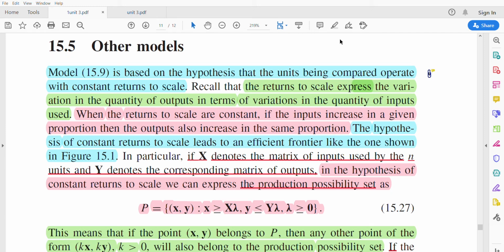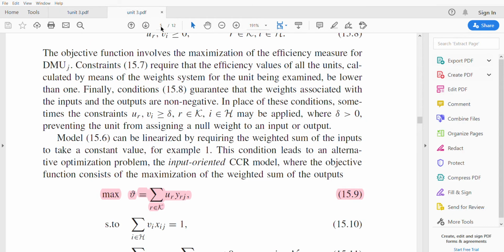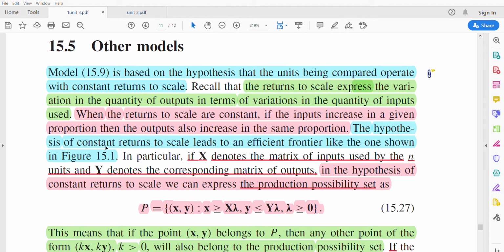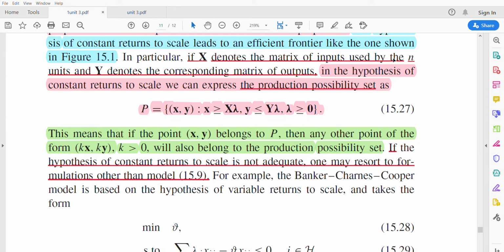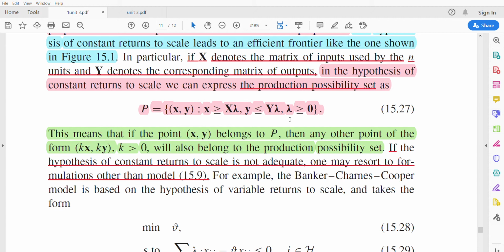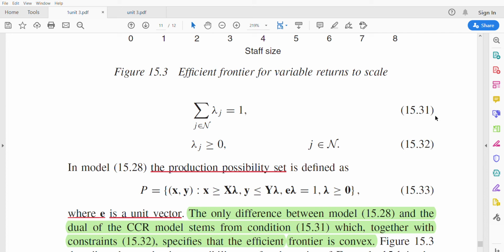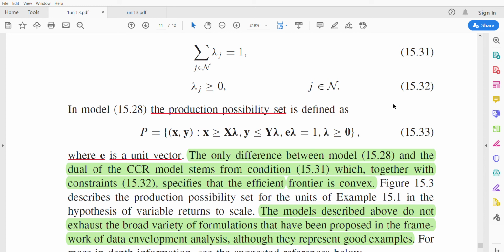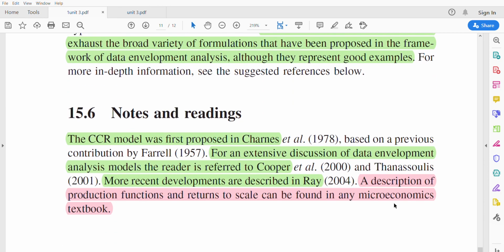Lecture on BIV - Other Models -Unit 3 by Mrs. Tritva Jyothi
Lecture by - Tritva Jyothi, Assistant Professor, CSE Department.
Adikavi Nannaya University CSE Syllabus
IV- CSE
Subject- Business Intelligence and Visualization
Unit - 3
Topic - Score Cards and Dash Boards
MyLecture-BIV- Other Models - Btech IV (CSE) Syllabus